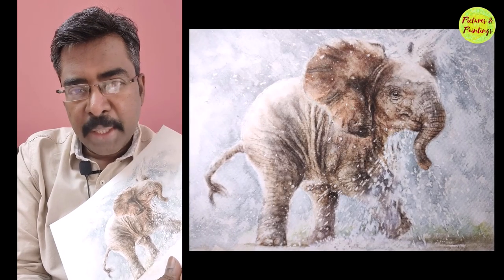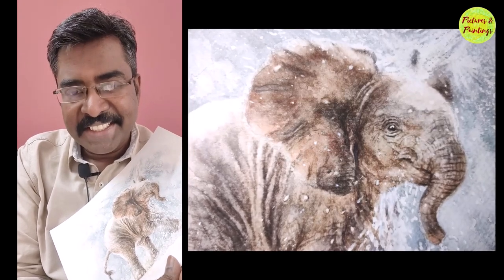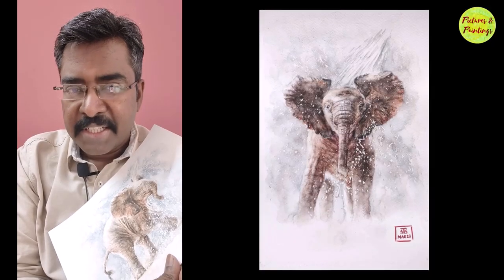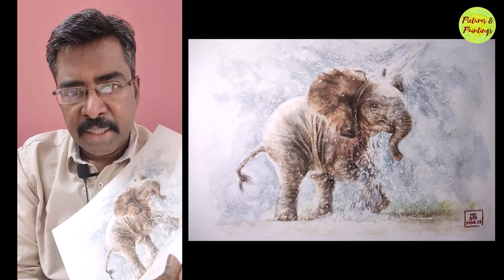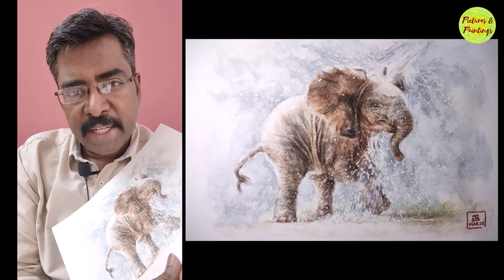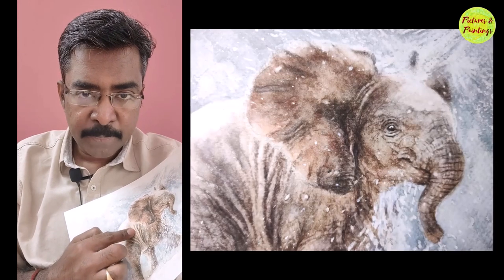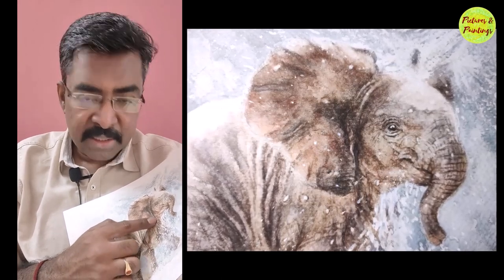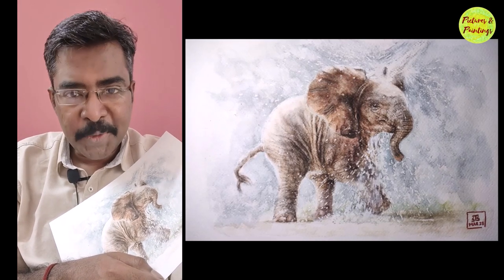"Shower is Fun" - African Elephant/ 🎨 Watercolor Painting / Montage Video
Are you wondering if you've already seen this painting on my page? 😄 This isn't a repost, and you're not mistaken either. A month ago, I shared my painting of this calf based off a front-on camera angle photograph by Minka2507. I enjoyed painting it so much, especially capturing the details of the dramatic calf and the water shower, that I decided to pick another click from the photographer of the same calf but from a different camera angle & make it a two-part mini-series.

Photograph by Minka2507 from Pixabay was used as reference.

Music from Youtube library : Vital Whales & Boardroom Theme - Unicorn Heads